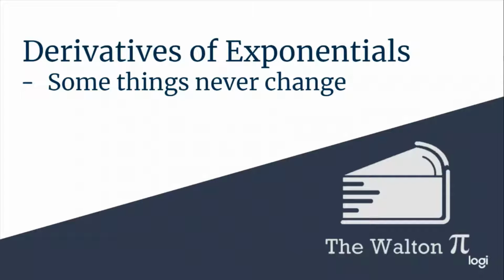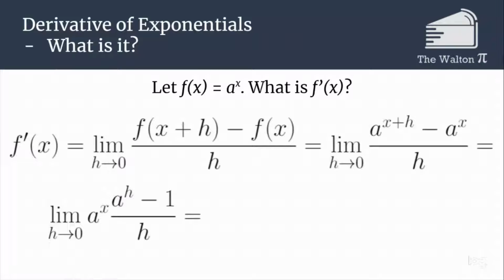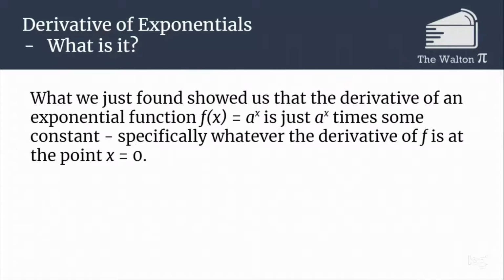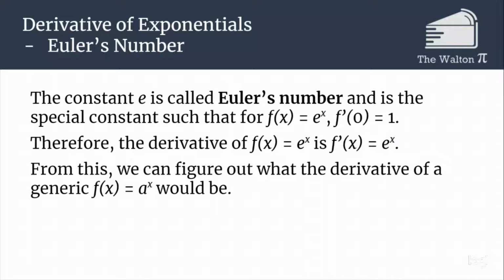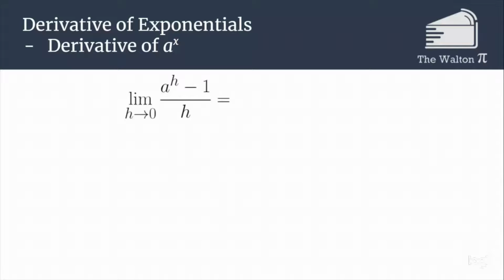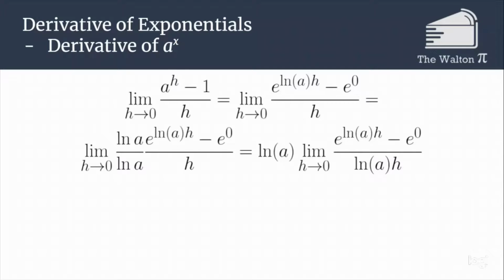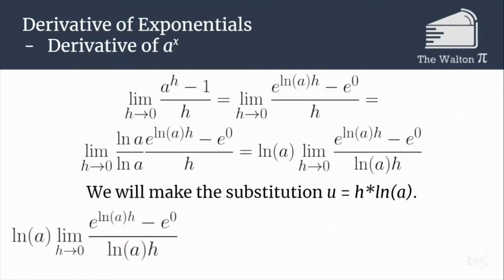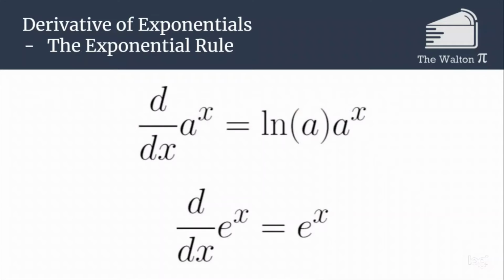Derivatives of Exponentials - "Calculus is a Piece of Pi" Section 3.6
This is the sixth video in Section 3 of my "Calculus is a Piece of Pi" series explaining Single-Variable Calculus.

In this video, we go through the reasoning behind the shortcut rules to finding the derivatives of exponential functions.